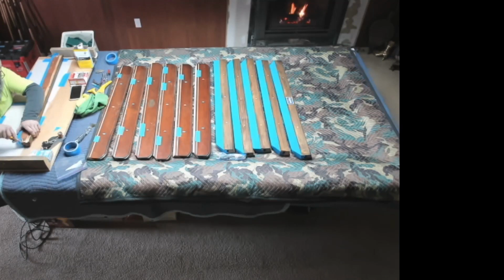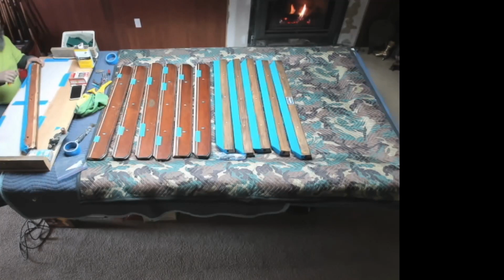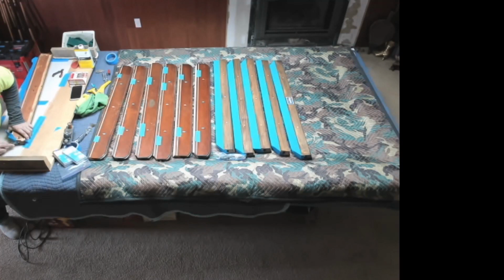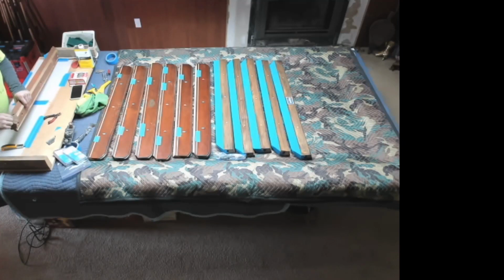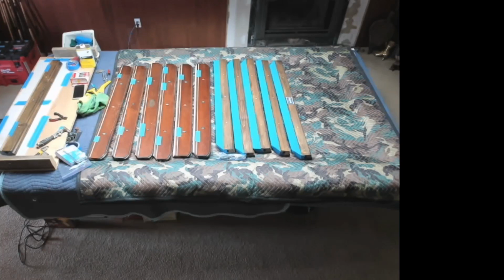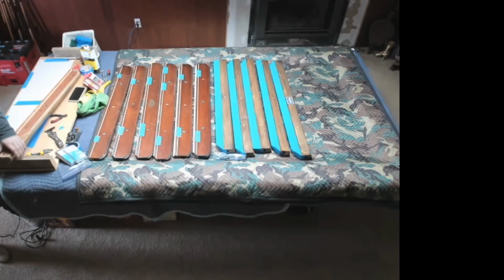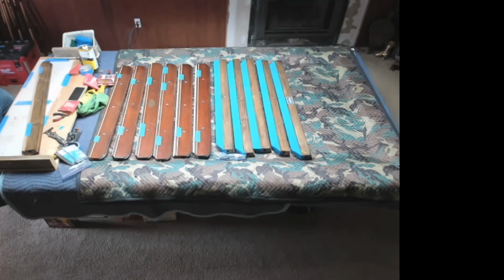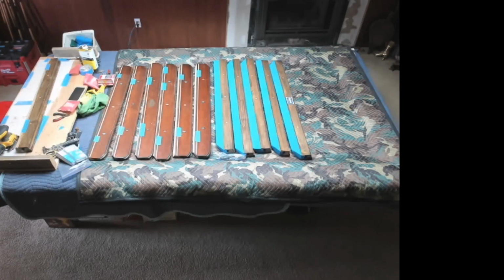Pool table work: How to remove the old rail rubber.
How to remove old pool table rail rubber.